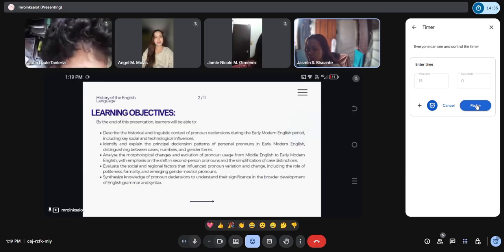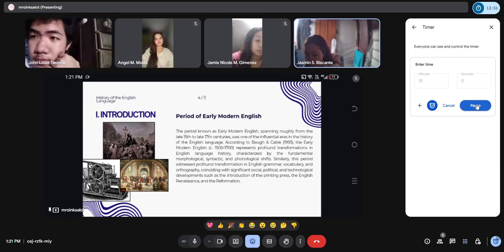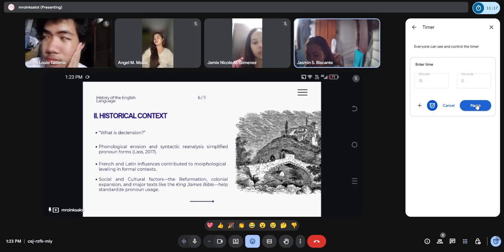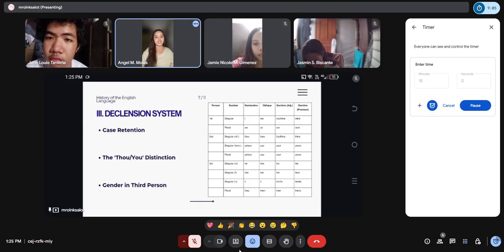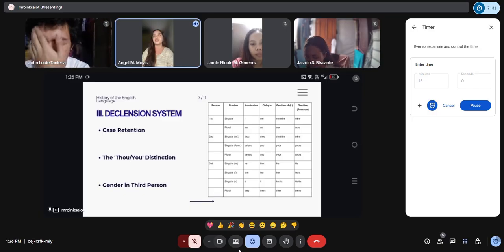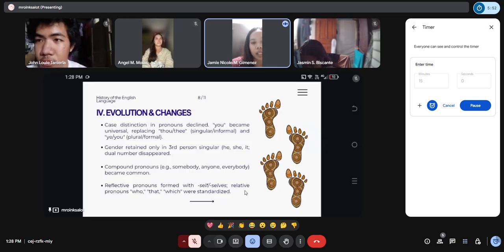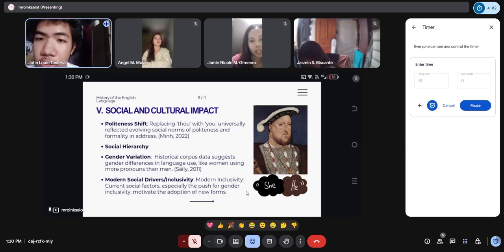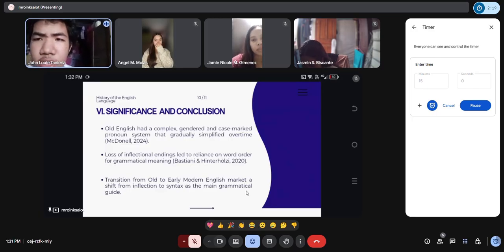GRAMMAR OF EARLY MODERN ENGLISH | PRONOUN DECLENSIONS IN EARLY MODERN ENGLISH